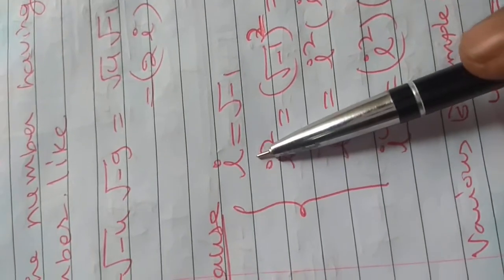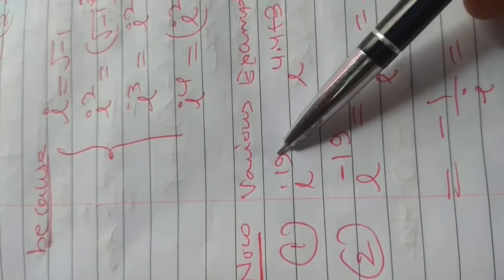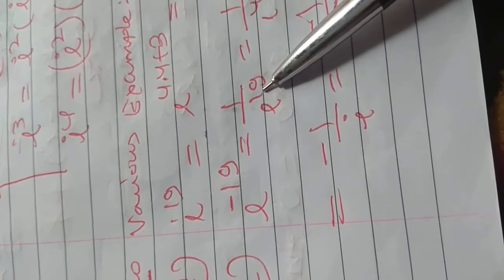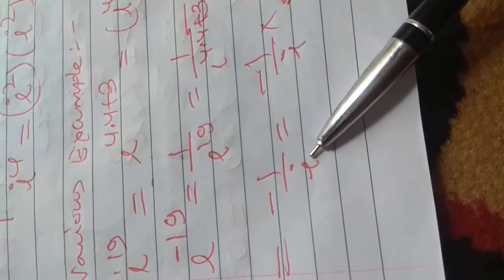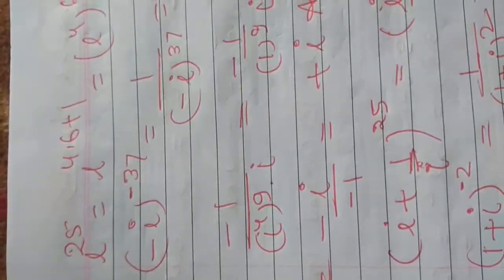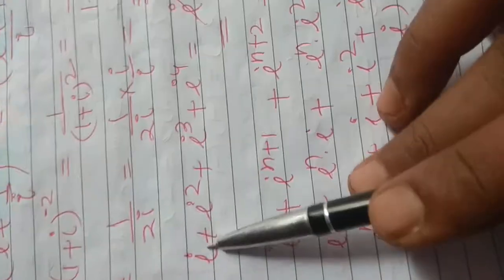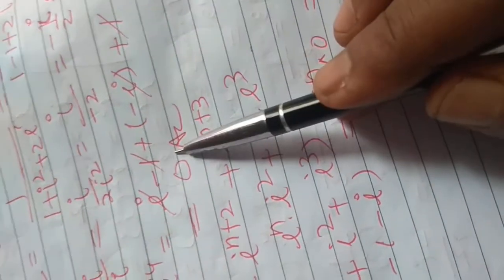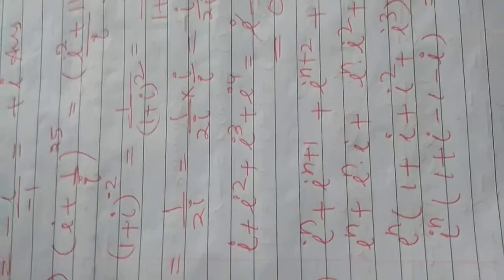Complex number *(1)